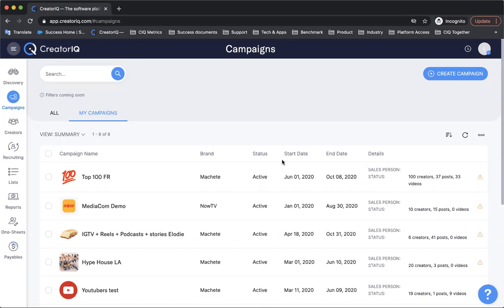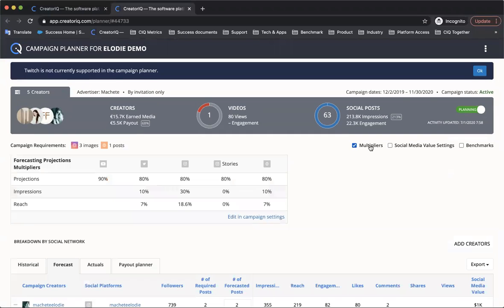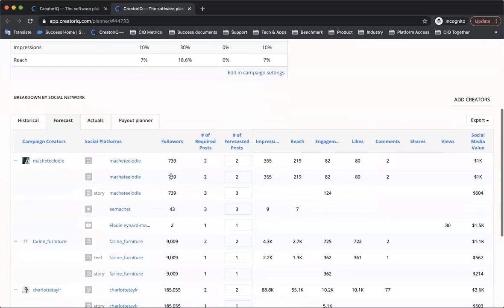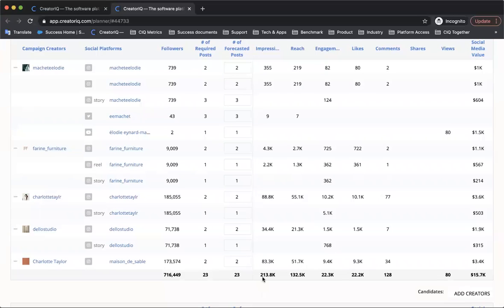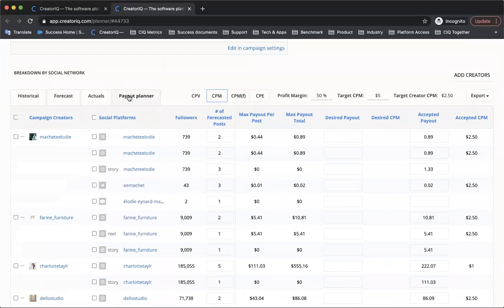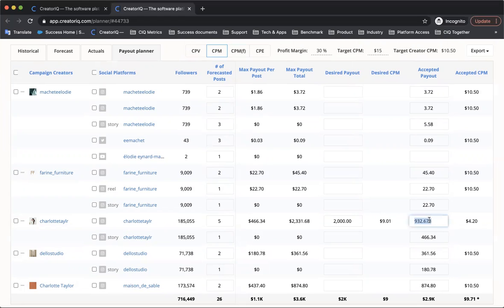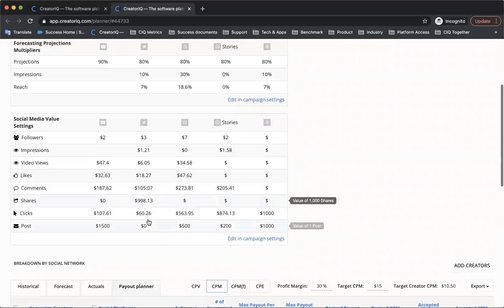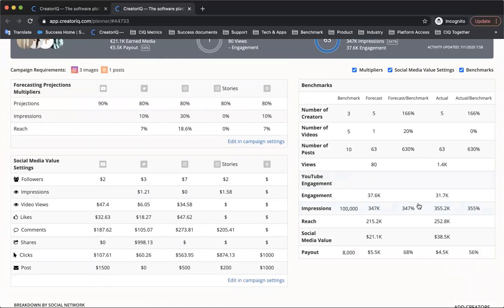Campaign Planner Best Practice